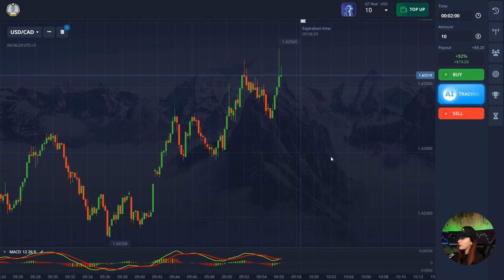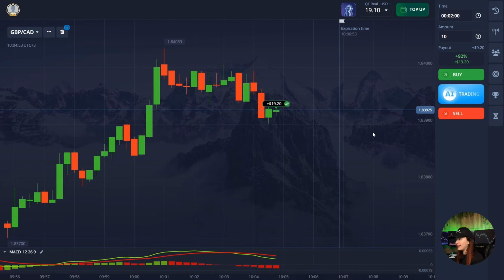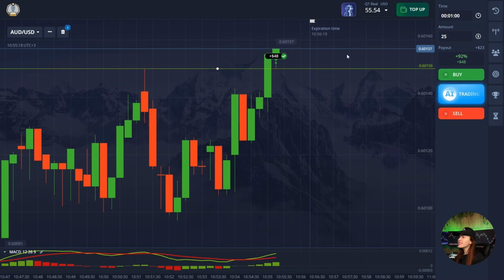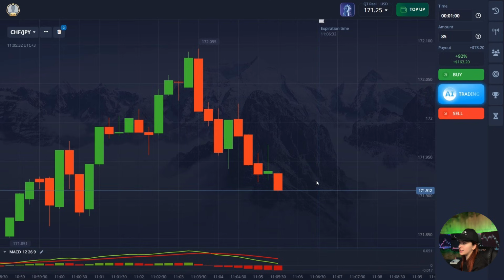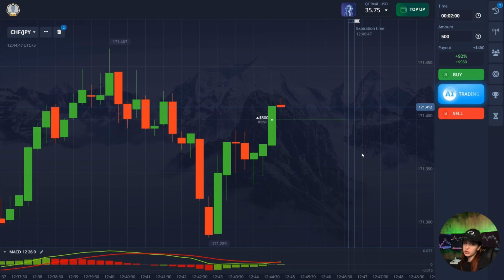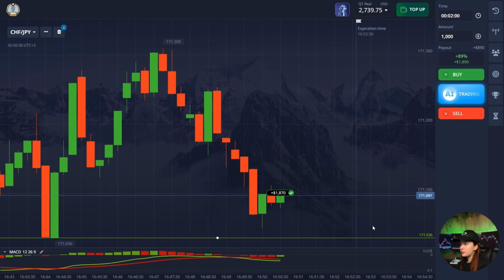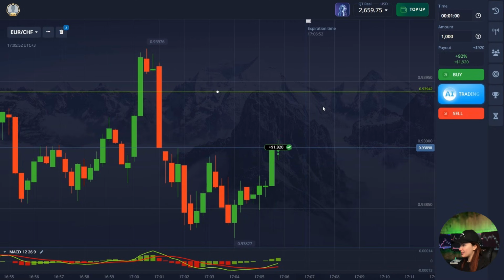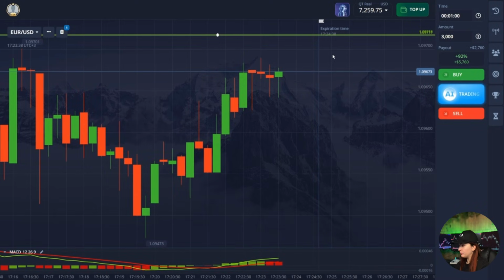Secret Pocket Options Strategy for beginners | $10-$7259 on Binary Options with MACD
My name is Sophia and in this video I will share my trading strategy for Pocket Option based on MACD strategy.

Here's what you'll learn:
🔍 Discover the secret pocket options strategy tailored for beginners.
📈 Explore how to leverage MACD for successful binary options trading.
💡 Get insider tips on maximizing profits from $10 to $7259.
🚀 Follow a step-by-step tutorial on trading binary options in 2026.
📚 Gain insights with a beginner's guide to mastering pocket options.
💸 Learn how to make money consistently with binary options strategies.

0:00 Secret pocket options strategy
0:52 Pocket options strategy beginners with simple workflow
2:10 Binary options macd strategy with confirmations
3:11 Binary options trading beginners with basic setup
3:54 Macd trading strategy 2026 with updated approach
4:29 Easy Bonus 50%
5:29 Pocket options trading 2026 with disciplined plan
6:06 Beginners guide pocket options with practical steps
7:02 Binary options guide 2026 with structured rules
7:51 Result 292$-535$ with short session context
8:31 How to trade binary options step by step
9:25 Secret binary options strategy with timing focus
10:13 Macd strategy for binary options with signal logic
11:11 Binary options trading strategy with consistency focus
12:18 Profitable pocket options strategy with risk control
13:20 Pocket options macd strategy with confirmations
14:13 Binary options trading with execution plan
15:31 How to get into my closed group where I give signals